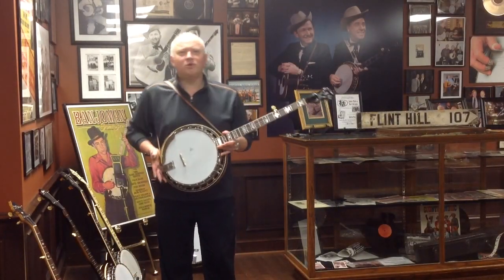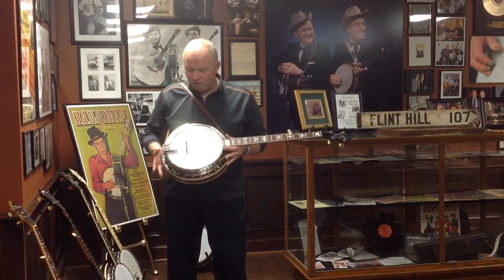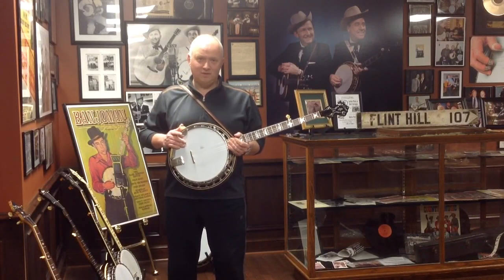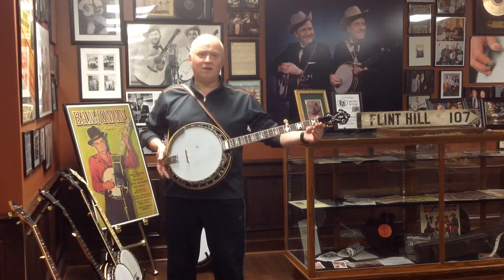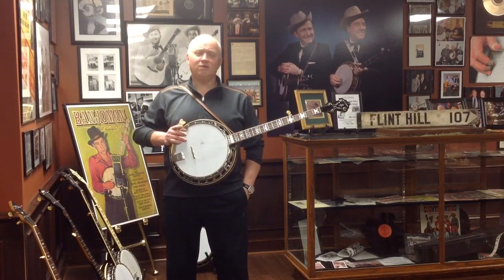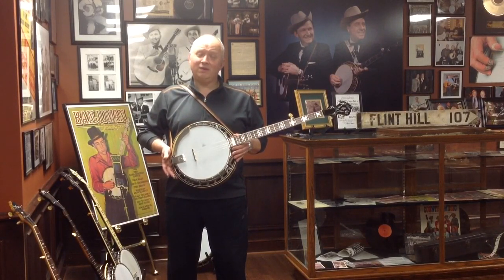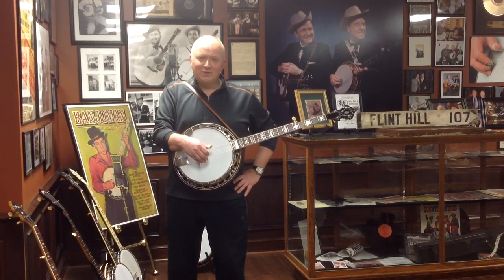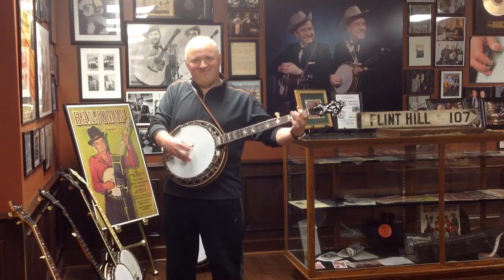Jim Mills Banjo... "Sharing the Latest Find"...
Found in the original owners family after 85 years. Jim Mills recently acquired this ..."One Owner" .Circa 1929-30 Original "No Hole" Flathead Pre War Gibson Mastertone Banjo...Style PB-3. #9467-2. a numbered "litter mate"to J. D. Crowe's "The Banger" #9467-5

In the mid 1950's Banjo Legend Mr. J. D. Crowe made a name for himself playing and recording with Jimmy Martin and the Sunny Mountain Boys. playing on an Original "No Hole" Flathead Style 3 identical to this banjo. which he named ..."The Banger"...since then these particular banjos have become a "Holy Grail Banjo" for Crowe fans around the world. all trying to capture just a small part of J. D.'s tone while playing one of these super rare banjos...

For whatever reason. during the 1st production run of the Pre War Gibson one piece flange Mastertones. a very few like this example featured a full weight high profile Flathead Tone Ring with no holes drilled. (known today as "No Hole" Tone Rings). these early banjos also featured slightly thicker wood rims...(known today as "Fat Rim" models). this combination although short lived created some of the most powerful Pre War Gibson Mastertone Banjos known to exist...

If you're interested in buying or selling any Pre War Gibson Banjo. please contact Jim Mills at: